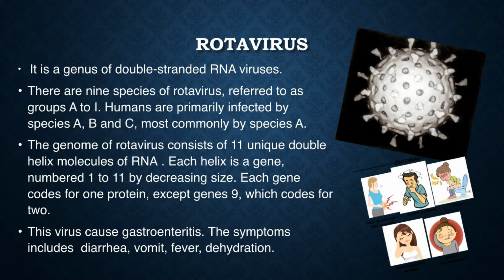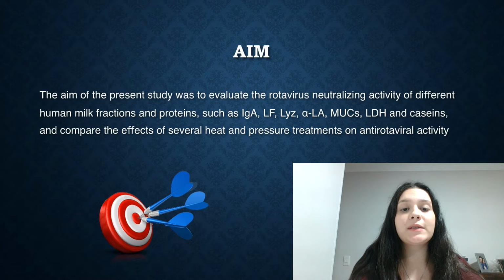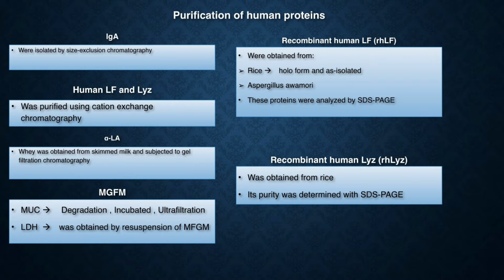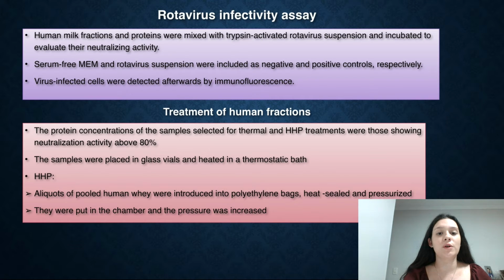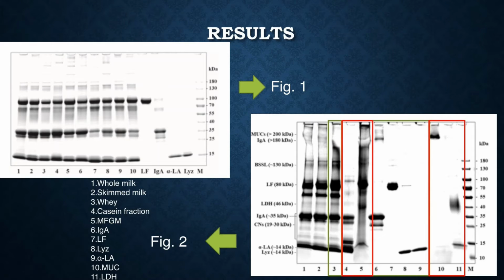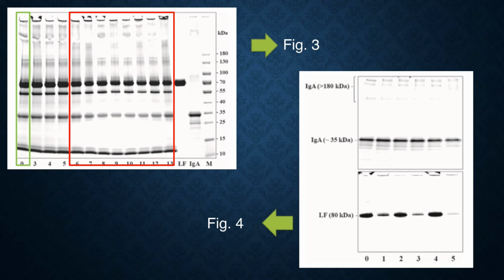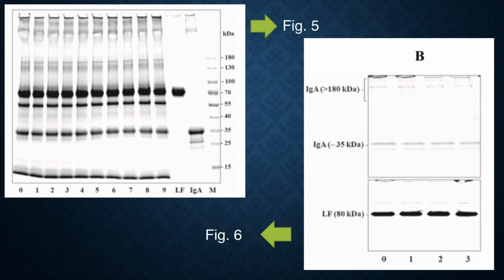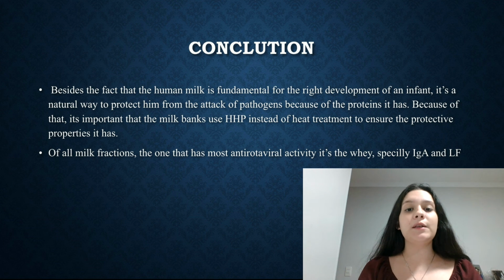Seminario Biologia Molecular de Laura Gonzalez